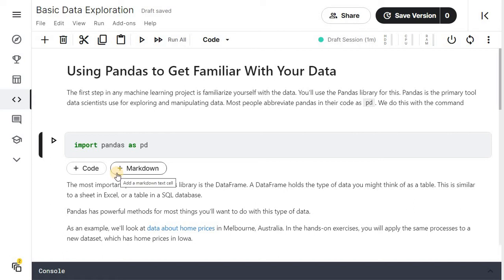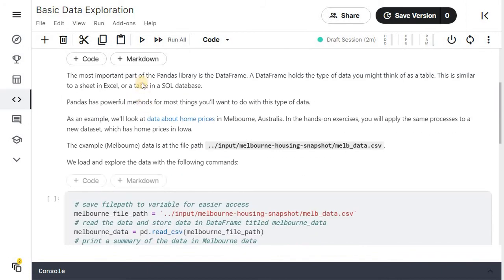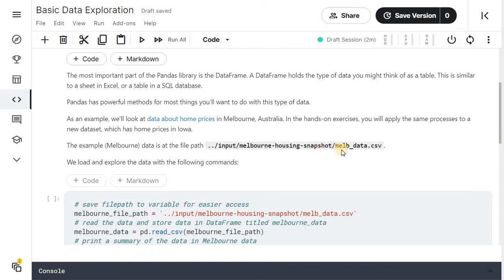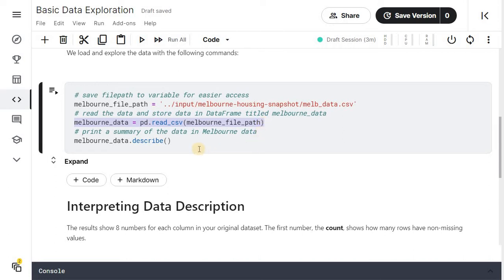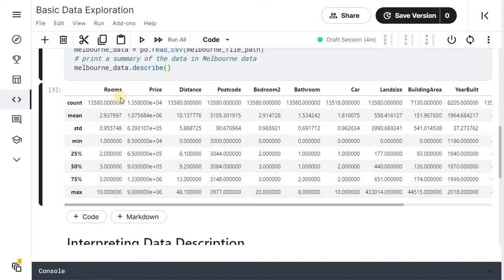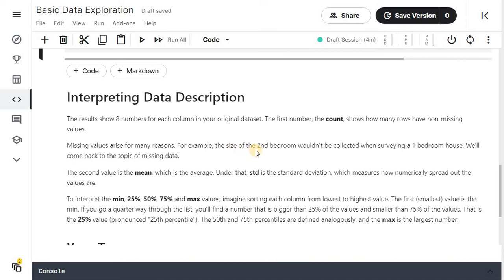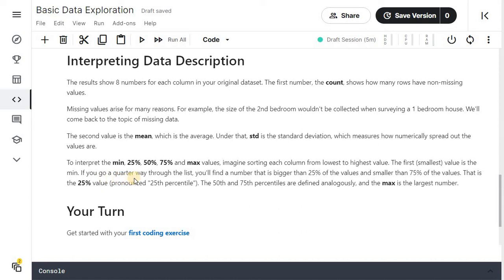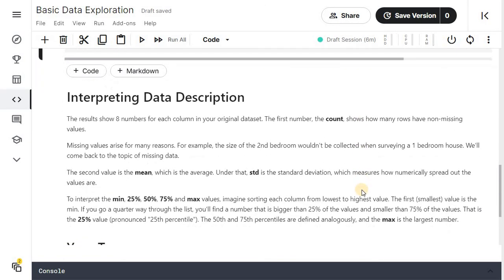Kaggle 30 Days of ML Day8 Part2 Basic Data Exploration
you’ll learn all about pandas, the primary tool used by data scientists for exploring and manipulating data. Then, you’ll use your new knowledge to examine a dataset of home prices.